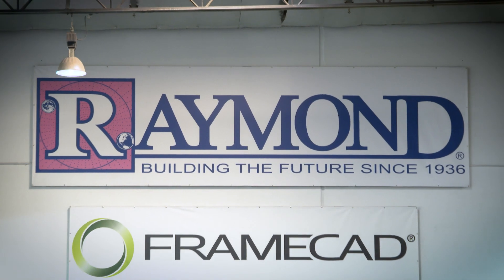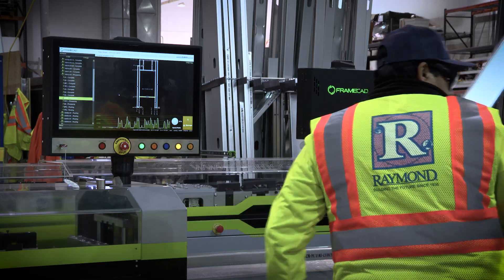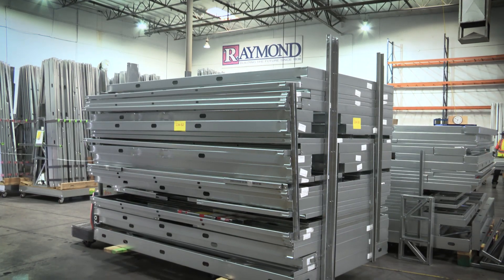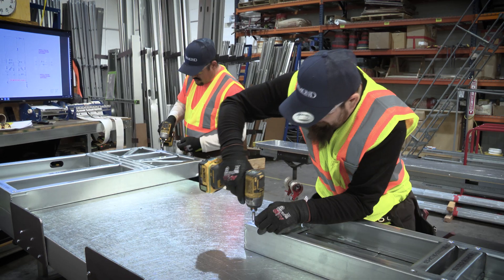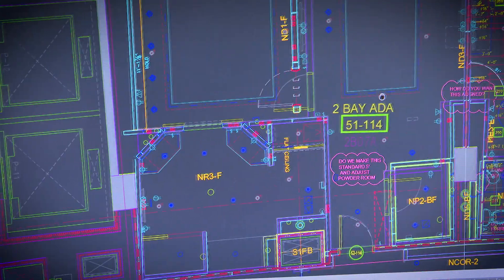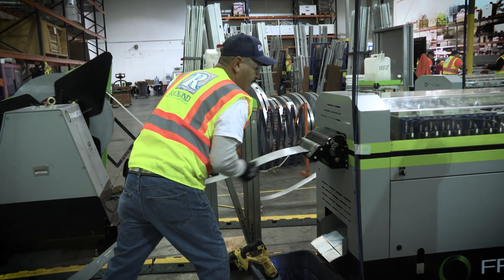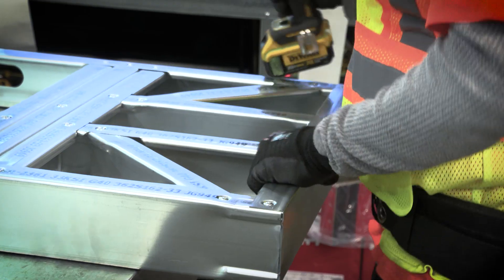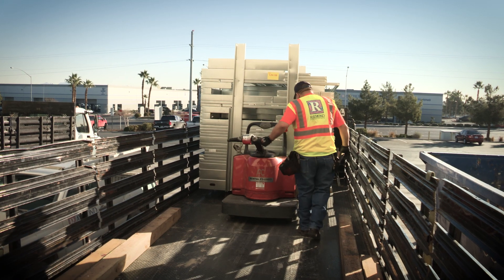Raymond Prefabricated Framing Systems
At The Raymond Group, our prefabricated framing systems are just one of the ways we are leading the industry in innovative, cost-saving construction solutions for our clients. This video highlights one of our fabrication facilities, where our team of experts utilize FrameCAD, an advanced light gauge steel framing system.